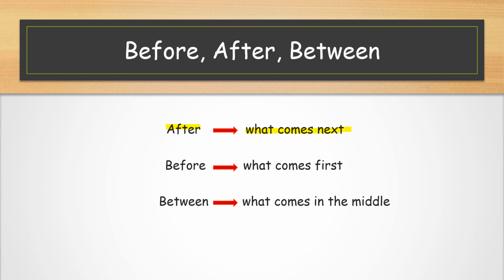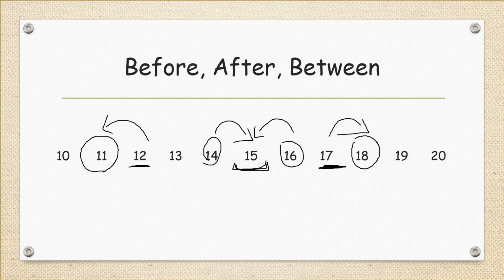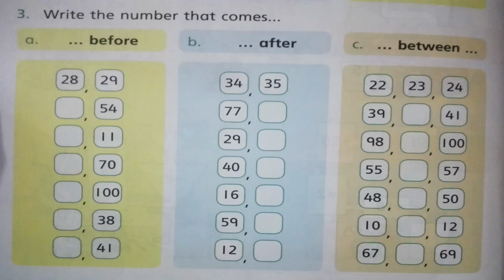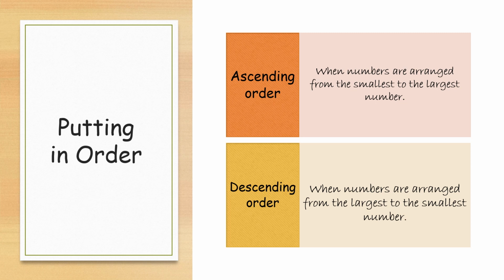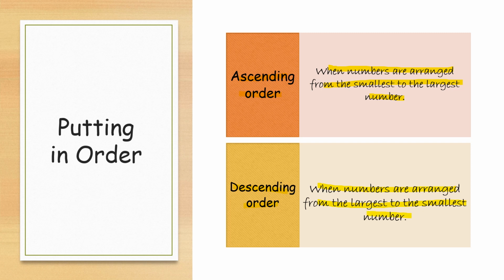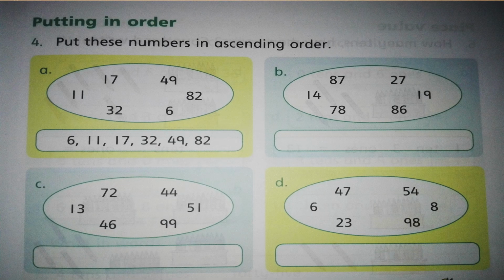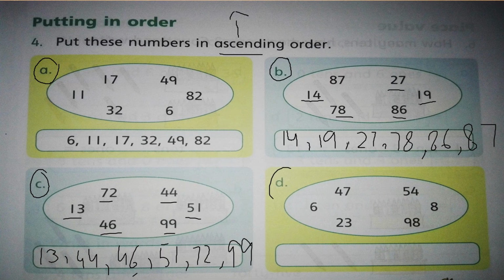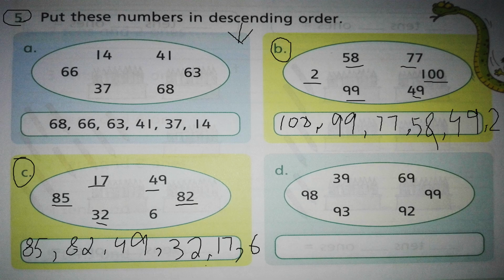Maths Grade 02 Lesson 02